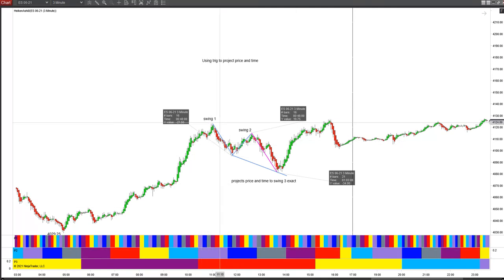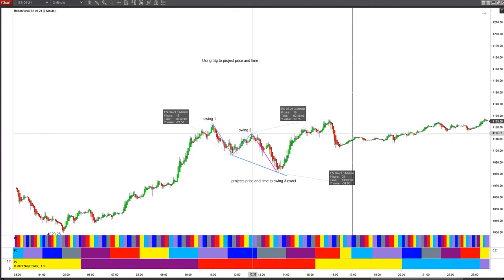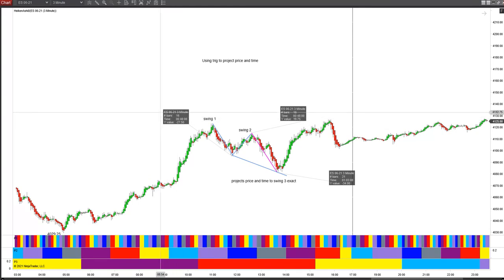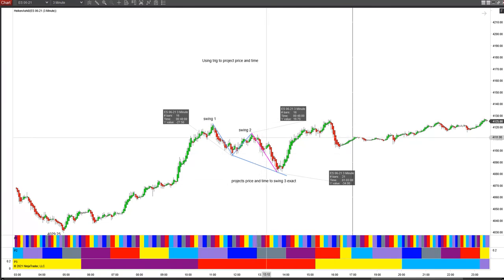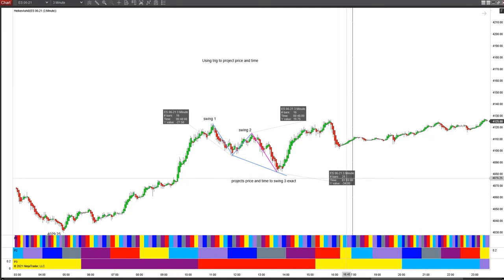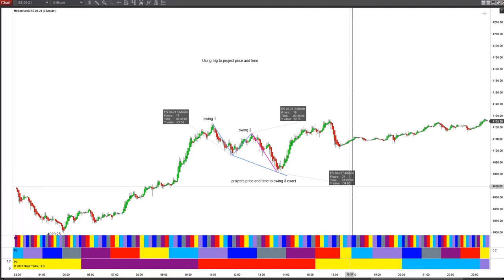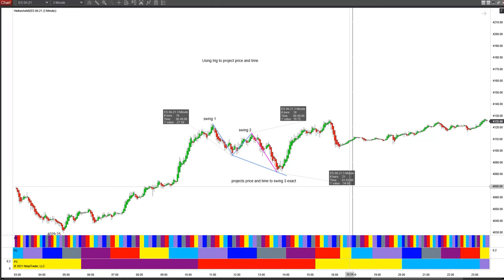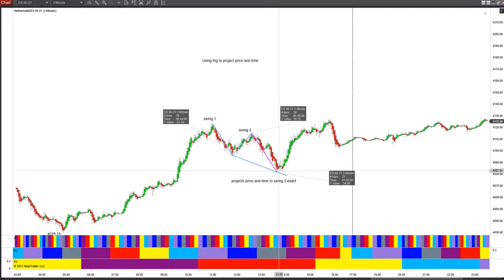Simple trig math times markets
SImple trig math times the markets.

Perfect Storm Book and Indicators available at cosmoeconomics.com
Indicators available for lease.